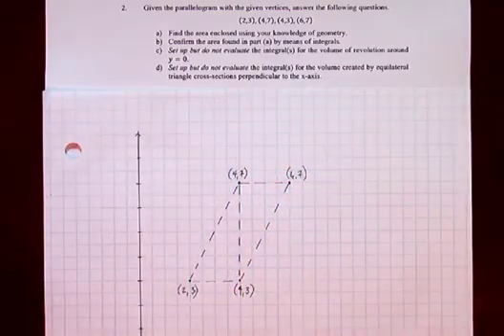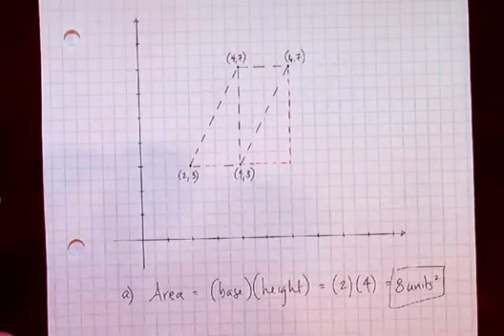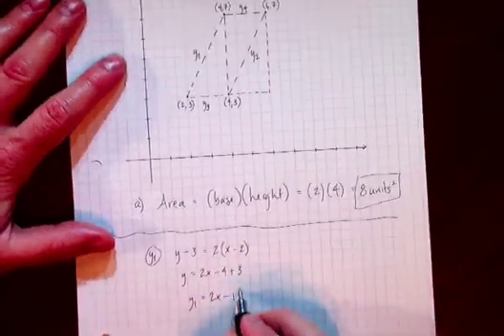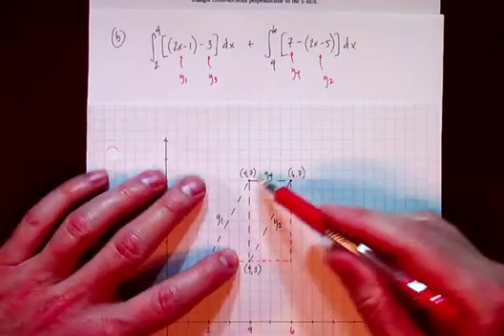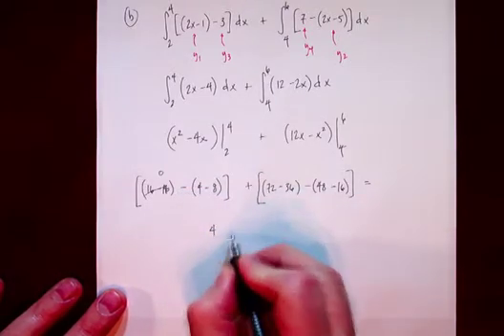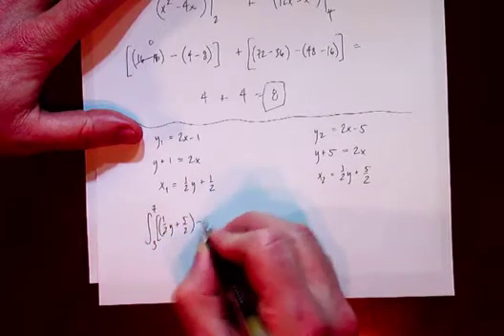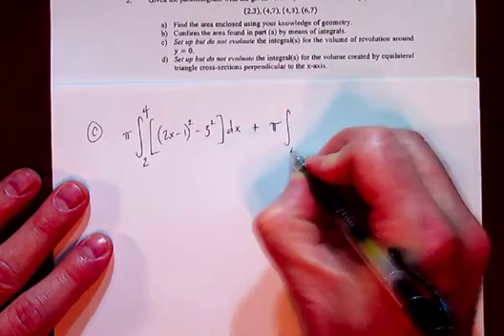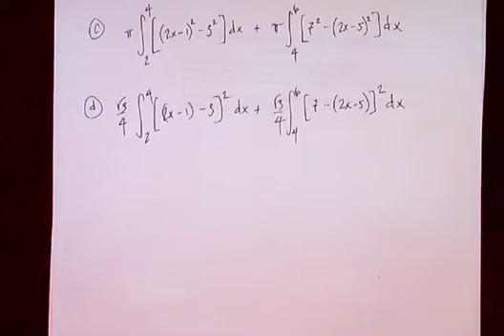Applications of Integrals - Test Review - video 3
Applications of Integrals - cumulative question